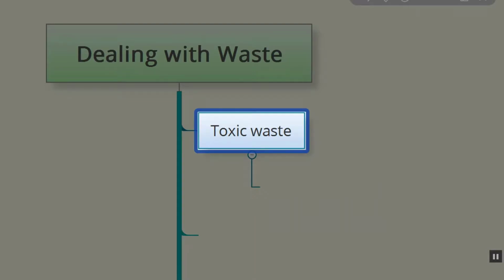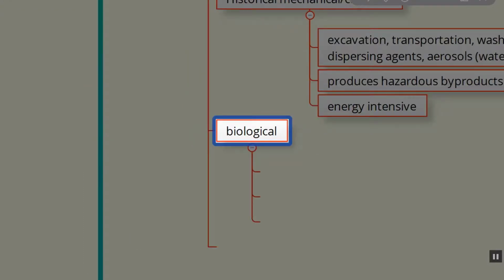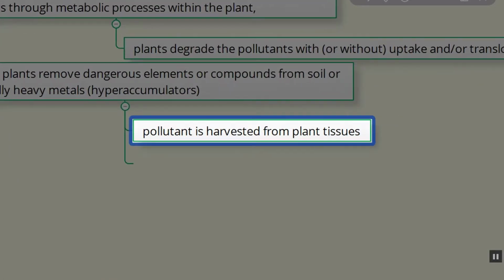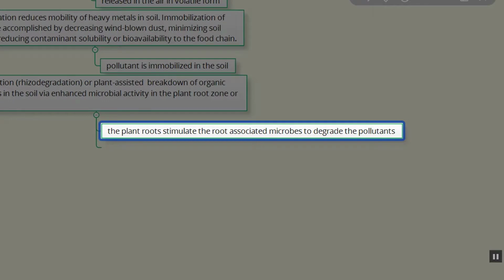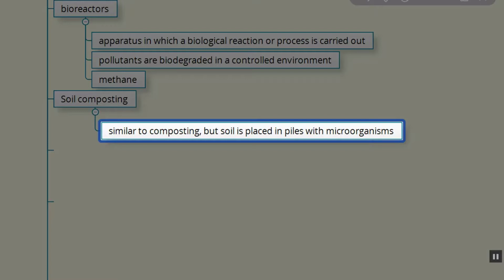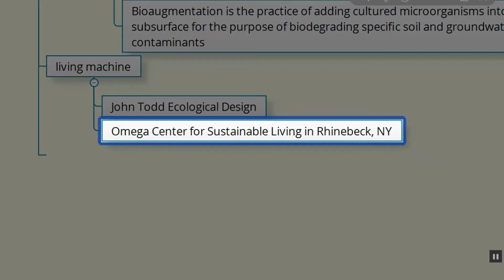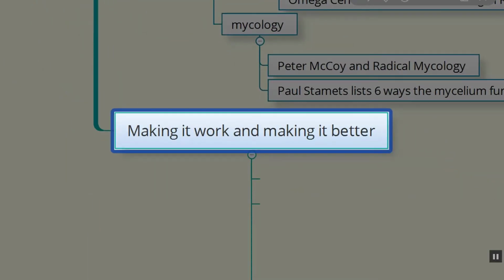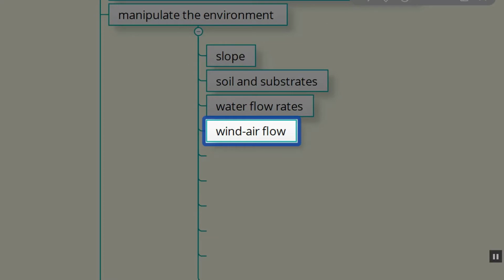Bioremediation and toxic pollution household waste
Bioremediation talk and toxic pollution

This video is an introduction to bioremediation. My goal is to make available foundational information to help provide some background material so that as we review the bioremediation systems that we have implemented on our site. I hope to inspire viewers to start thinking about their waste and possible options available to them. I think of this presentation as a resource for viewers to refer back to in order to do further research on the system covered in future videos. For example a couple of days ago I posted a video covering the system we are using to convert cardboard and paper products into fungal dominated soil. That I refer to as a slow soil building system meaning that I don’t shred or tear apart the materials. I don’t remove tape, I leave everything intact that is of organic origin. I’ve been working with these systems for a few years now and have had some success and some failures.

I hope to inspire viewers to imagine new possibilities for them to begin to take action. If they see someone doing it themselves then they may be able to envision themselves doing it on their own site.
Life is school, full of opportunities and you can make your own lessons.

We are wellness advocates and have designed and created a small scale beyond-organic, biointensive, farm/homestead. We are permaculturists and technology enthusiasts.  We are also whole-food plant-based and nutrition-focused advocates. We are naturalists, environmentalists and recognize the power and impact we have on our lives, our environment and future generations. Wellness is available to each of us. True wellness requires us to make self-care a priority. To achieve our ultimate state of health we need to incorporate both a full spectrum of nutrition and lifestyle choices. We hope to inspire you to create and sustain a robust and healthy lifestyle that will serve you well for years to come.

Whether you want to get smarter at working with nature, save money, eat healthy, grow your own nutritious food, learn healthy life style choices, learn some basic permaculture ethics, principles and techniques or you want to understand best practices design principles to live a prosperous and abundant life then this place may be right for you.